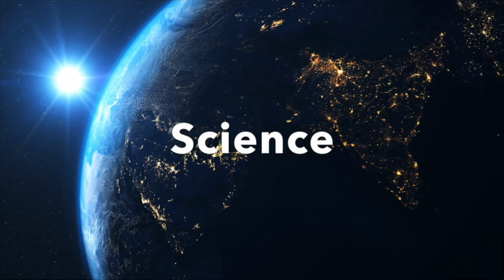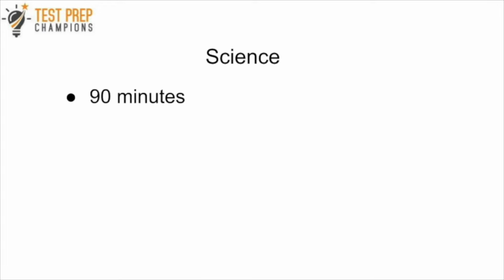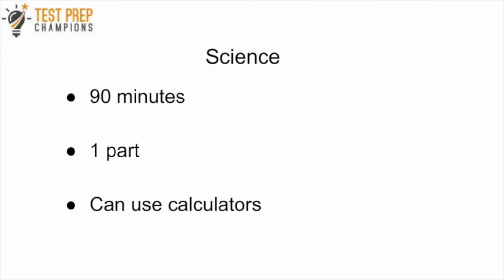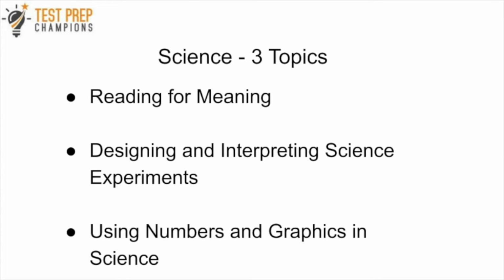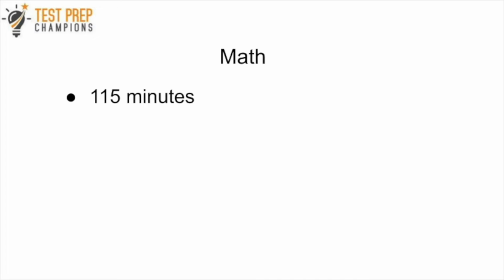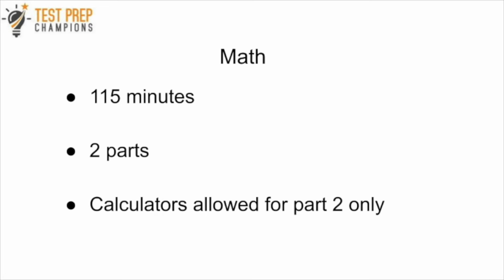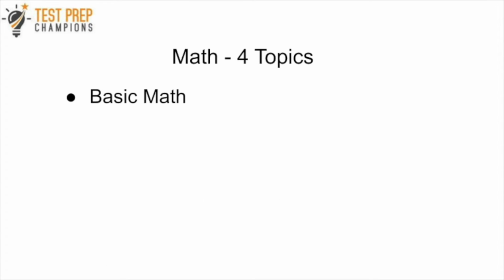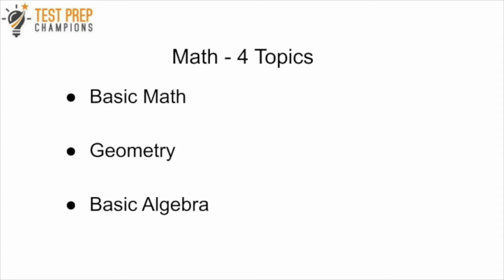Discover the 4 GED Subjects Every Test Taker Must Study to Beat the GED Test in 2020!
The 4 GED subjects explained for GED beginners.

What are the 4 GED subjects every test taker must study to beat the GED test this year?

It can be overwhelming sometimes when you’re just starting out and aren’t sure what’s on the test, so in this video I’m going to cover what subjects are on the test, the topics you should know, and how much time you’ll have for each section.

If you’re new here, my name’s Parker, and I make videos often to help GED test takers ace the test.